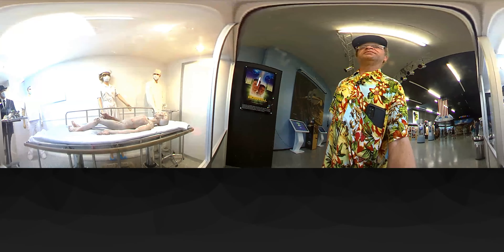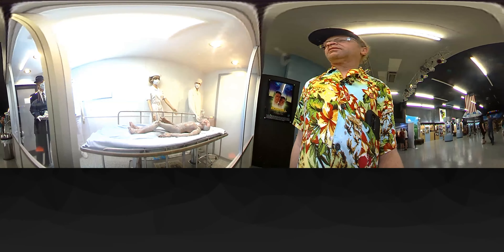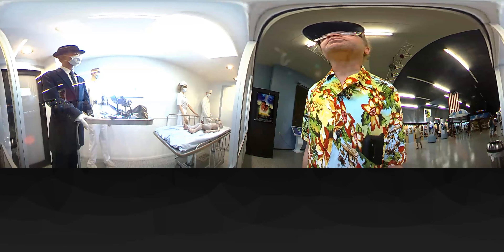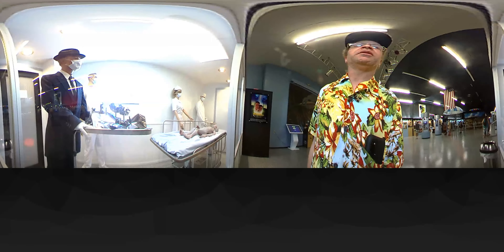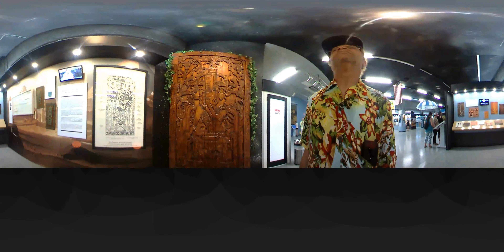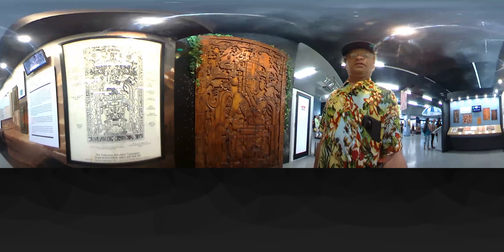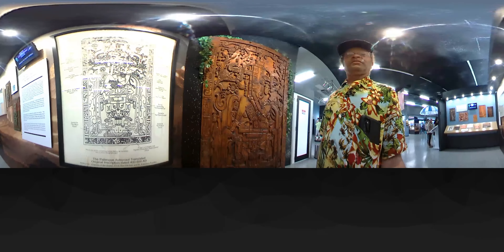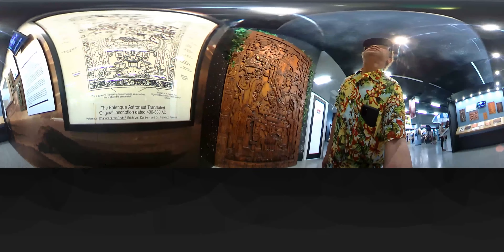Far west road trip part 9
Roswell